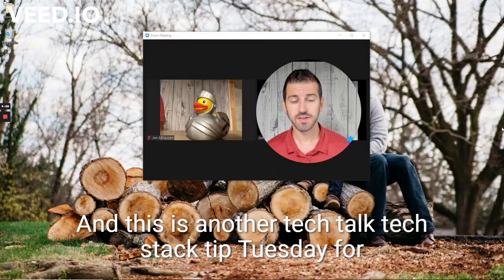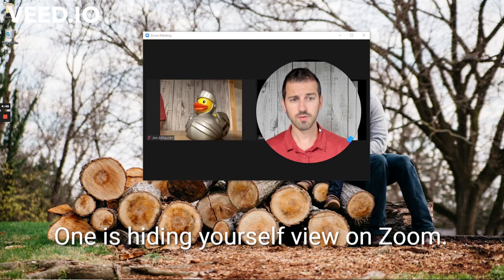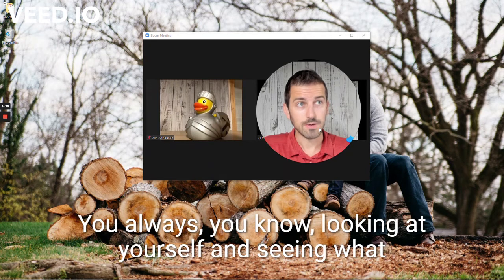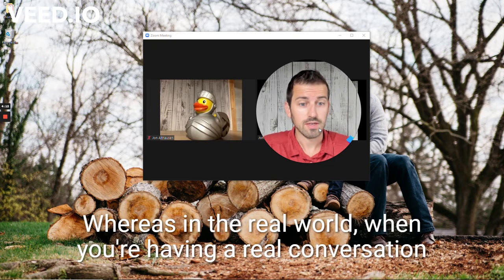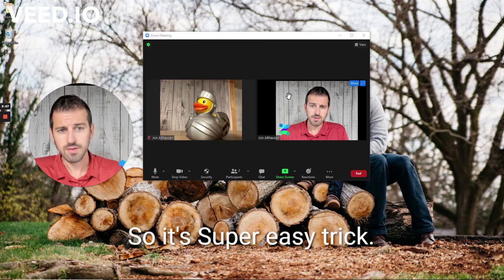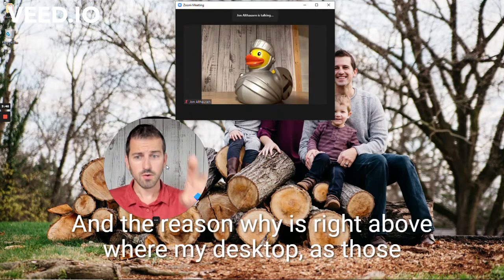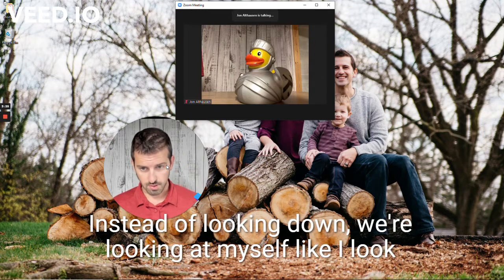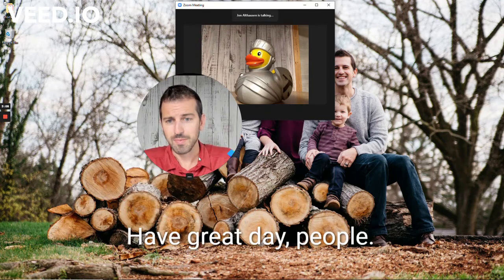How to Fight Zoom Fatigue: Hide Self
Quick video on how to reduce Zoom fatigue. Hide yourself!